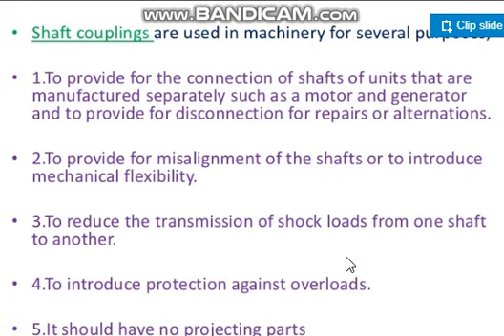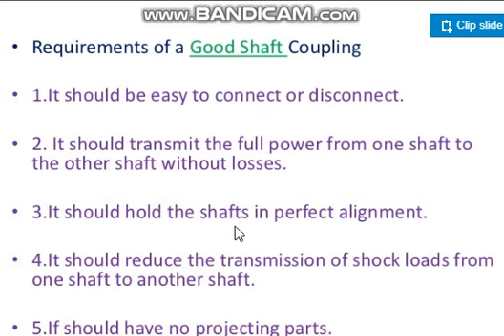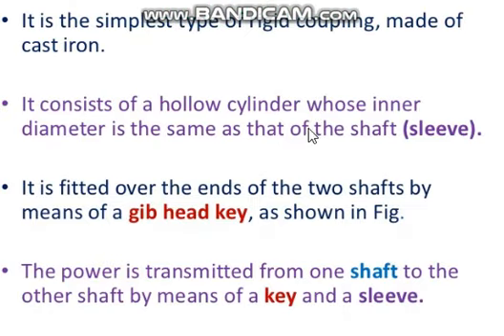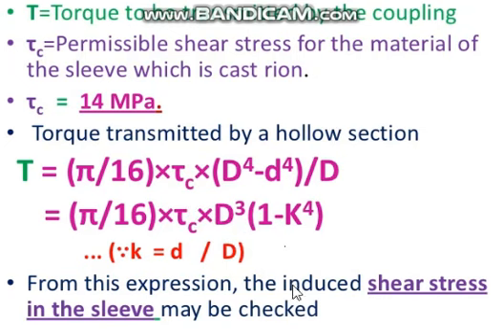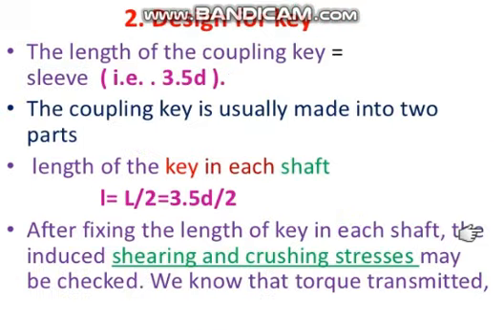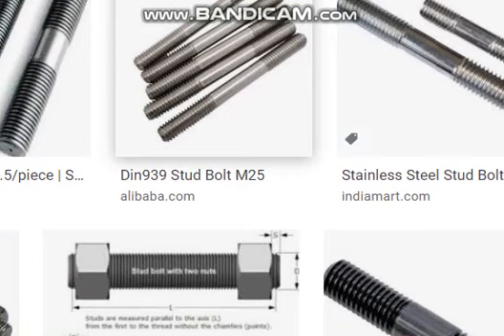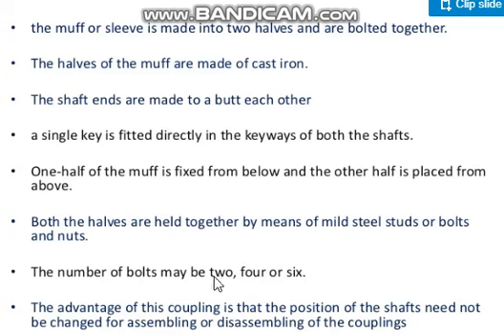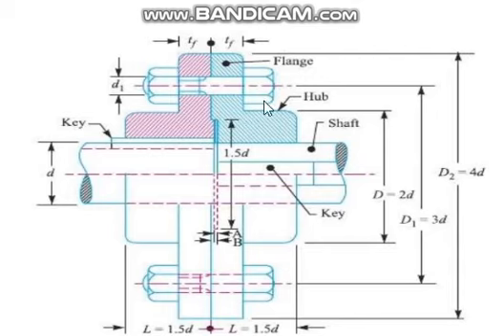EMD 36 couplings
Design of couplings